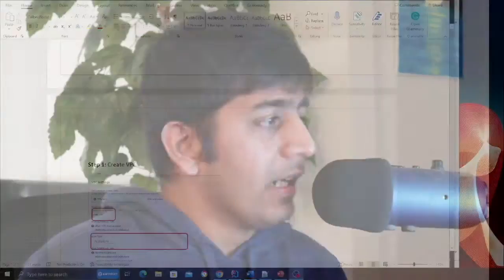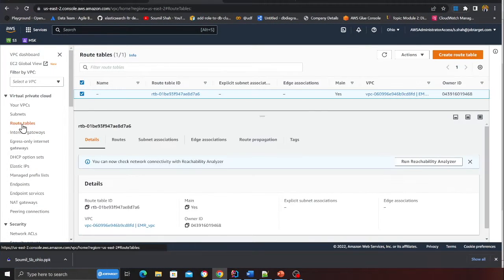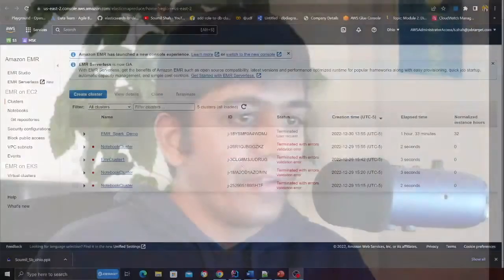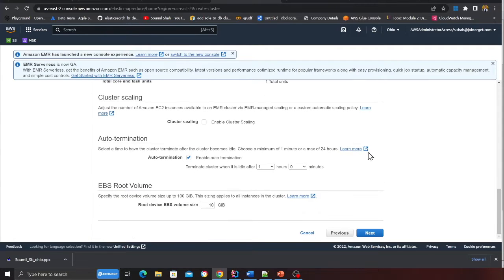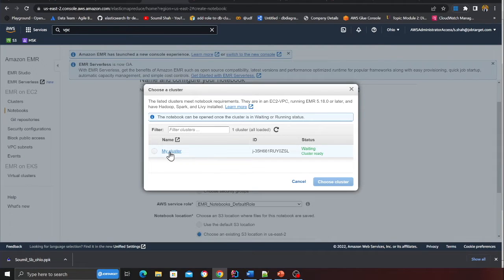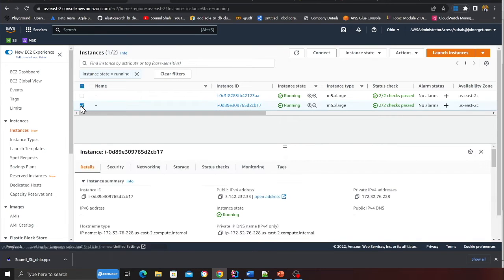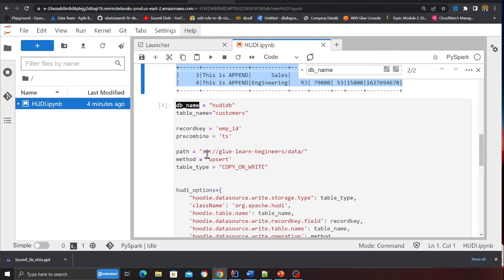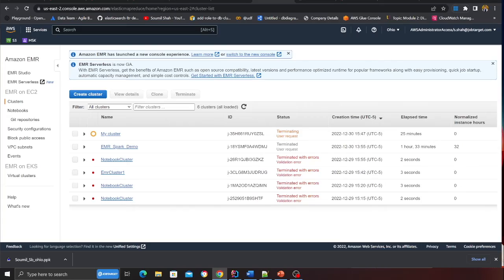Step by Step guide how to setup VPC & Subnet & Get Started with HUDI on EMR | Installation Guide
Step by Step guide how to setup VPC and Subnet and get started with Apache HUDI on EMR | Installation Guide

It can be difficult and challenging to learn new things, especially when wasting time on configuration and proper settings. I've noticed a lot of posts on stack overflow and GitHub about people struggling to get things to work properly. This video will assist those who want to get started with Apache Hudi on AWS EMR by demonstrating all configuration step by step and making learning a fun and easy process.

Happy Learning